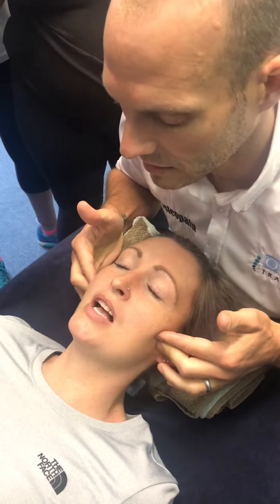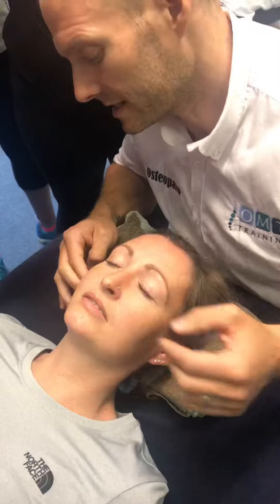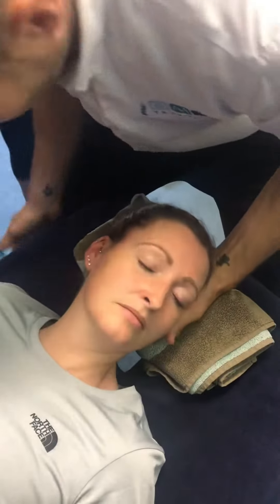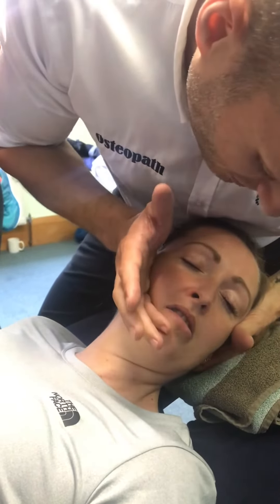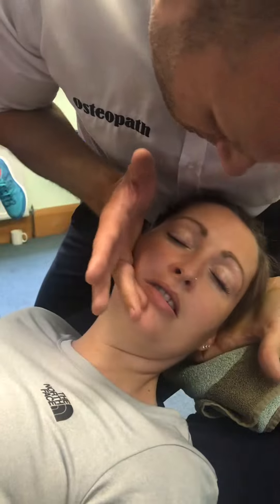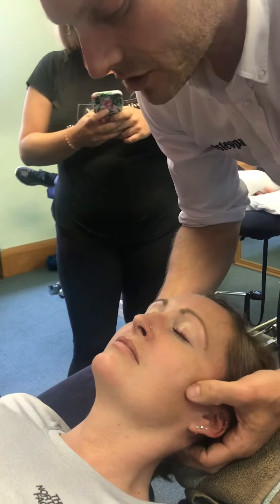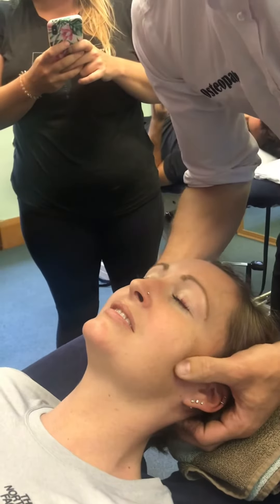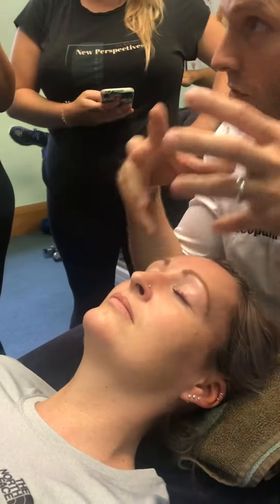Online courses - TMJ Disorders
New Online Masterclass ⠀
Diploma in Osteopathic treatment of the Temporomandibular Joint (TMJ) & Headaches.⠀
Over 85 Technical HD Videos and over 60hrs of certificated CPD ⠀

✅Oropharyngeal Osteopathy - inc. Intra Oral techniques and Mobilisation for the Head, Face and Jaw. ⠀
✅Osteopathic Mobilisation ⠀
✅Manual Maxillofacial Therapy - Soft Tissue Release and Soft Tissue Articulation for the head, face and neck⠀
✅Osteopathic and Chiropractic Manipulation for the TMJ⠀
✅Dry Needling for the TMJ and Jaw ⠀
✅Instrument Assisted Soft Tissue Manipulation (IASTM)